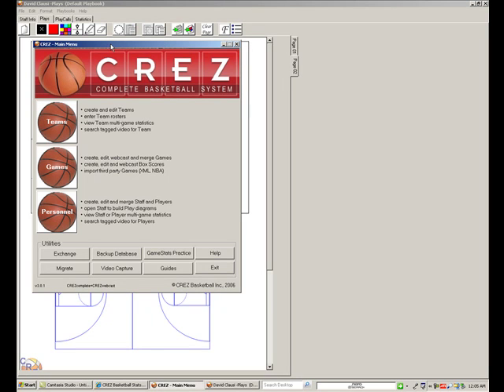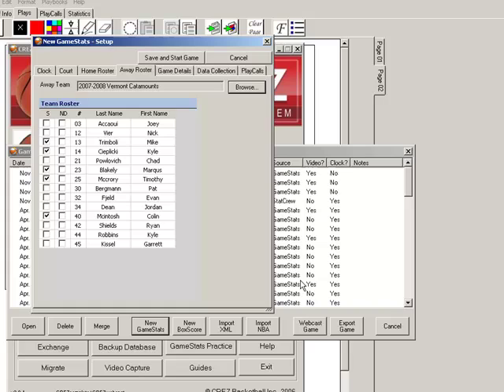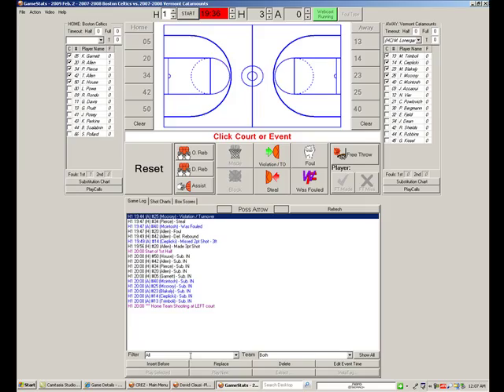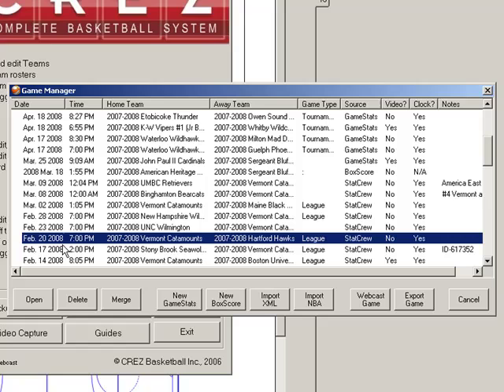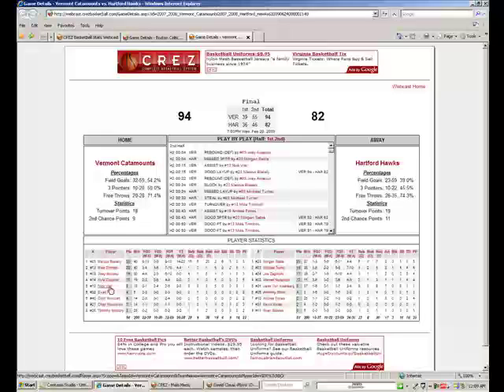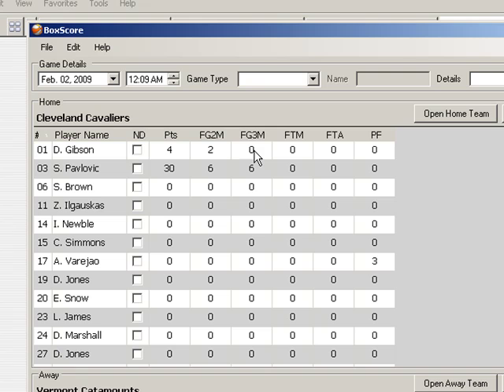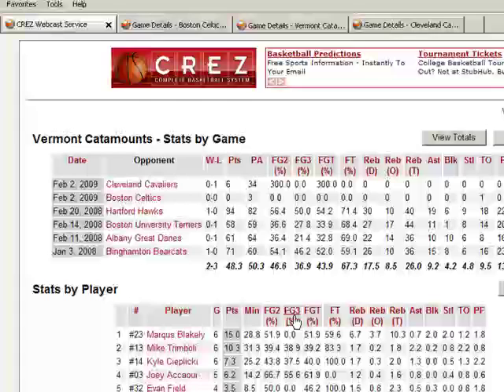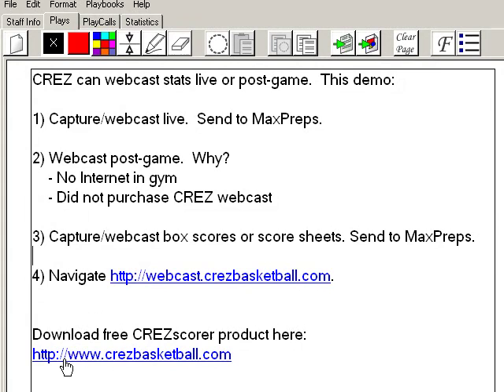CREZcast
Using the FREE CREZscorer product from CREZ Basketball coaches have the power to webcast their teams statistics to the Internet live or post-game. This feature is great for increasing fan base, team and player promotion. For more information regarding the CREZcast